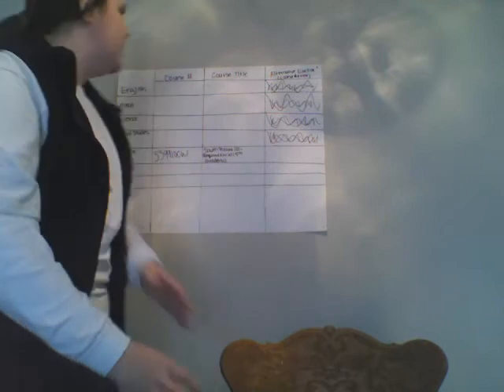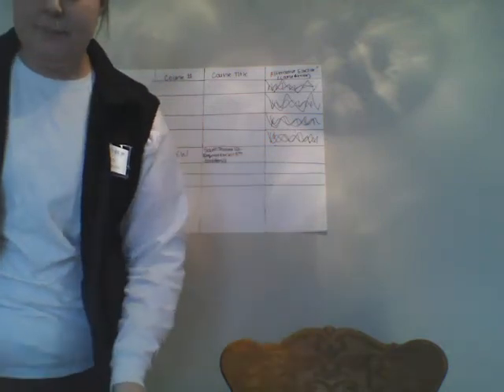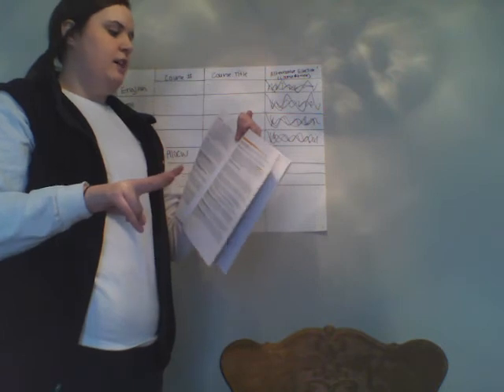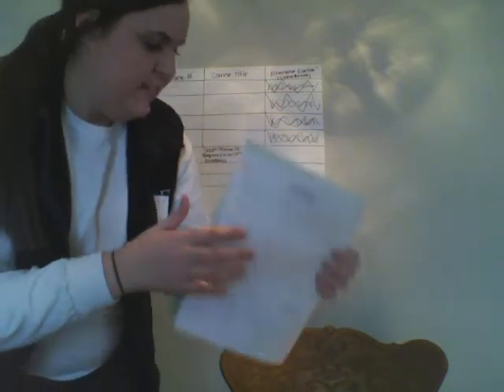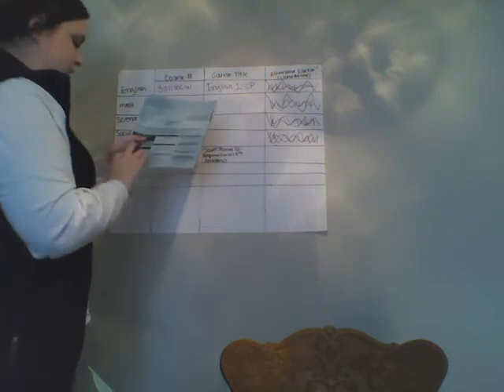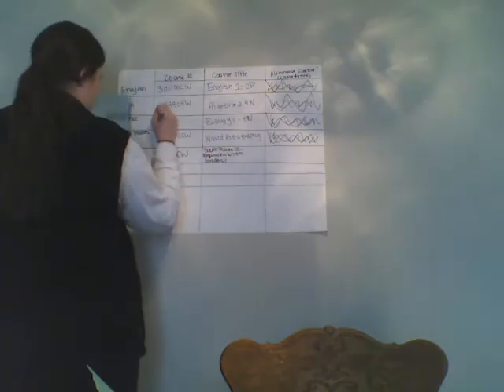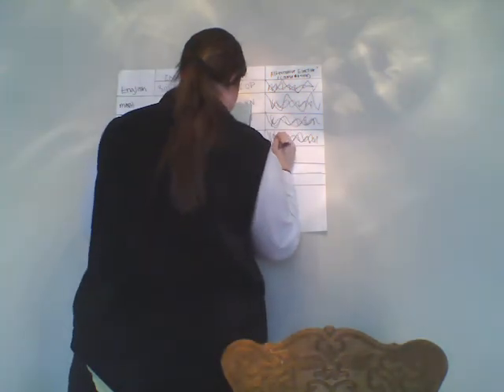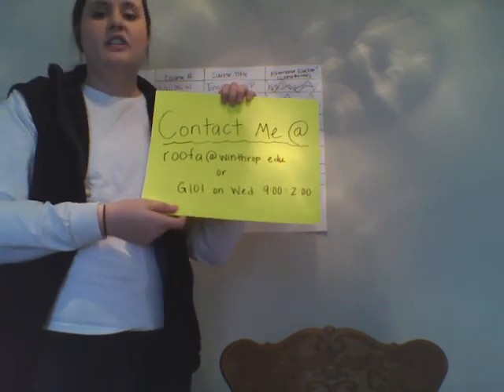Freshmen Classes 101 with Ms. Roof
This video will help 8th grade Saluda Trail Middle School students get ready for their Individual Graduation Plan conferences on 2/18/2015.  This video goes over important graduation requirements that they will need to know about to fill out course section sheet properly.